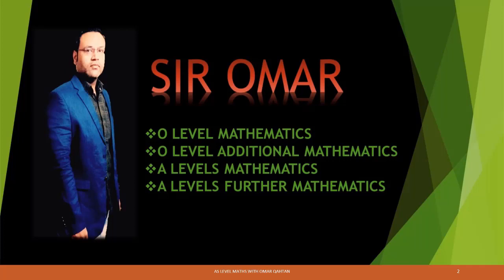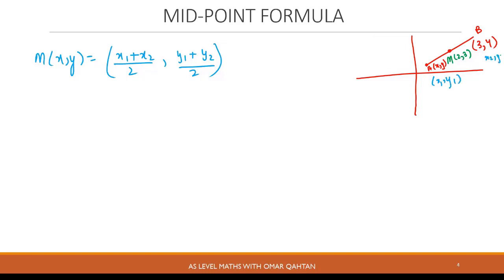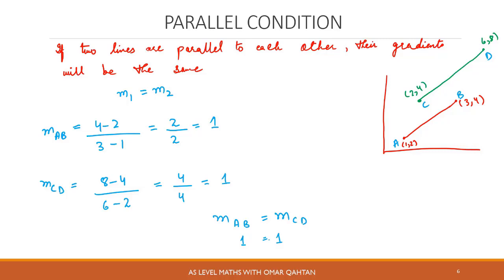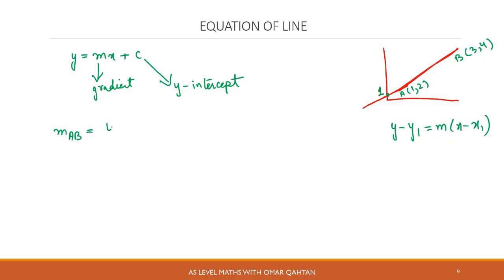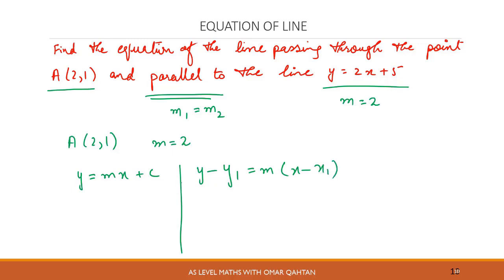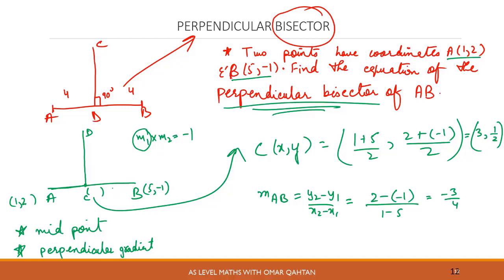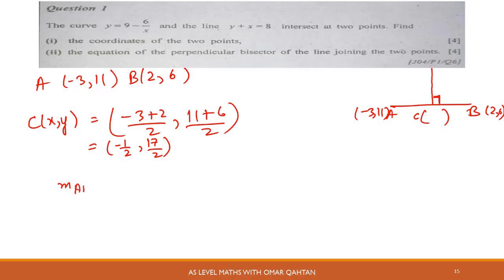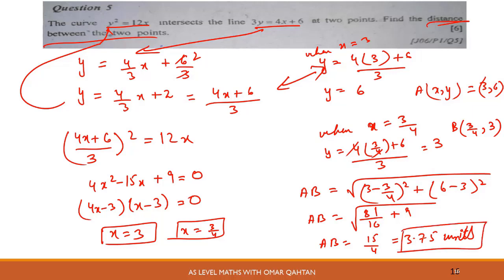Coordinate Geometry Complete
This video will help help you understand each and everything about coordinate geometry.